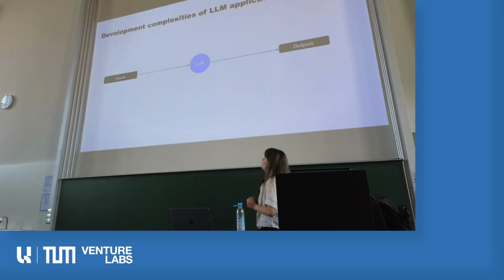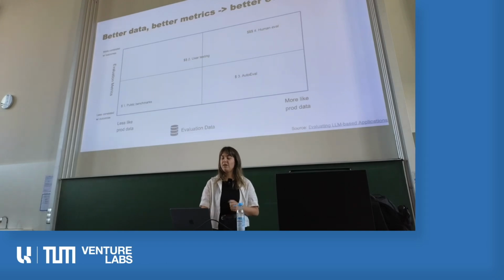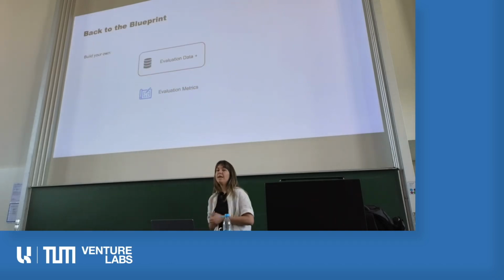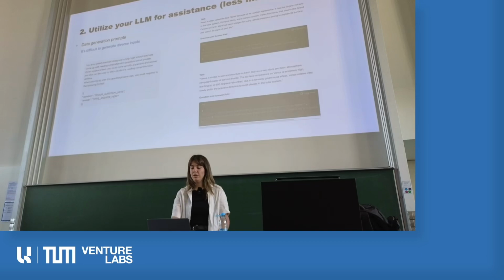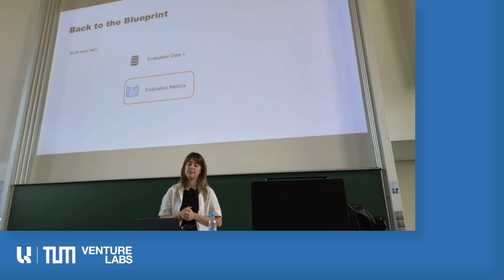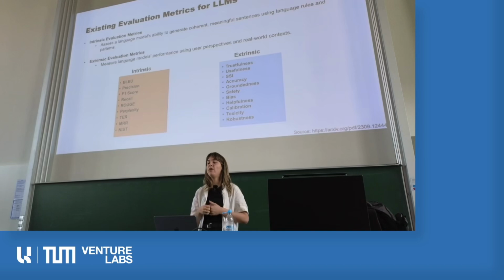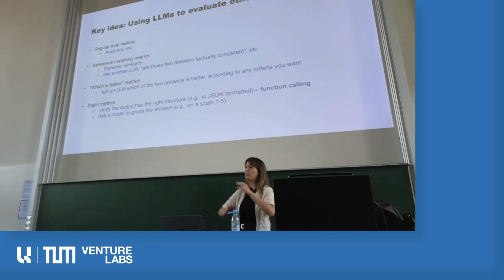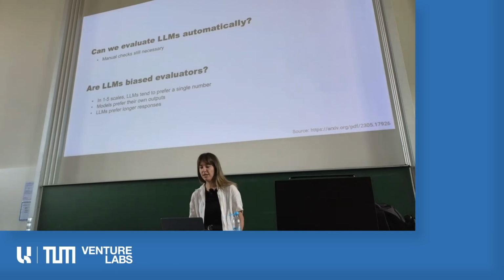Basics of Cloud Architecture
Understand the fundamentals of cloud architecture and how it supports AI workloads, ensuring optimal performance, security, and cost-effectiveness for your AI solutions.